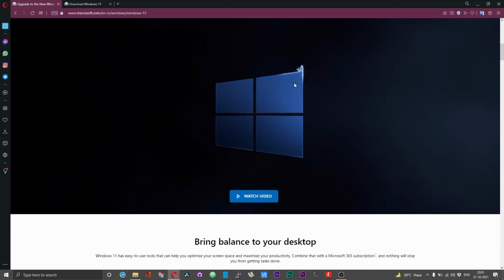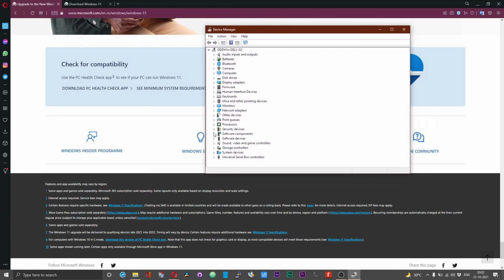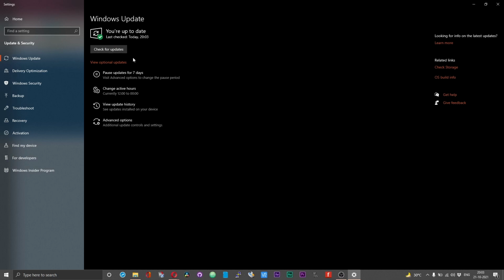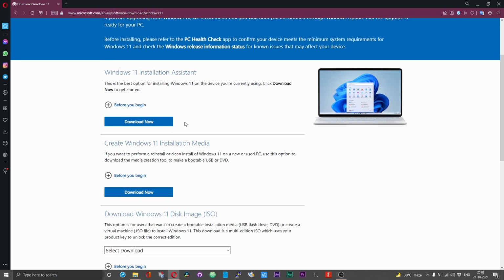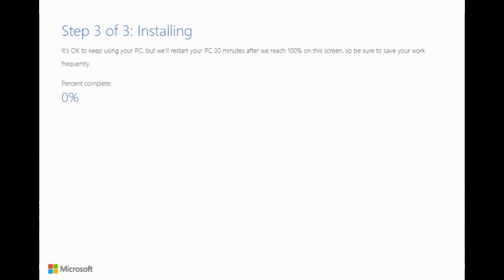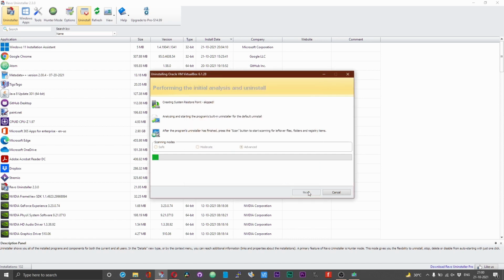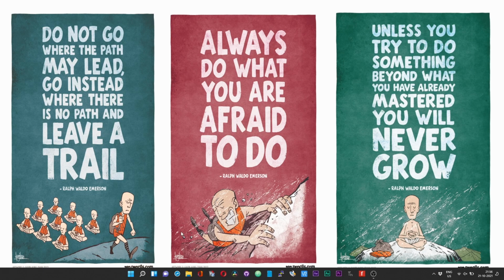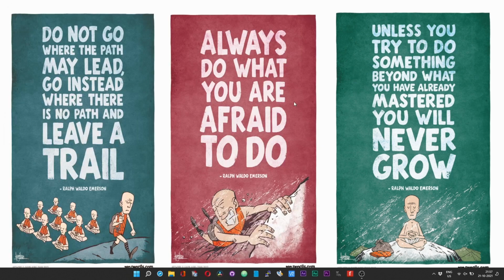How to Securely Upgrade from Windows 10 to Windows 11 on a Supported Computer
Securely upgrade to Windows 11 on a supported PC. Upgrade Windows 10 to Windows 11. Properly upgrade Windows 10 to Windows 11. Windows 11 on PC or Laptop. Update existing Windows 10 to Windows 11 without loosing data.

Timestamps:
00:00:00         Introduction
00:00:11 Important Note
00:00:20 Reasons you should not install Windows 11 on unsupported systems
00:01:10 How to check for compatibility
00:01:53 Key note on TPM
00:02:43 Start of Windows 10 upgradation to Windows 11
00:02:50 Upgrading Windows using Windows Update manager
00:03:19 Upgrading Windows using Windows 11 Installation Assistant
00:05:34 First boot after Windows 11 installation
00:05:39 Remove additional Apps/Icons from Taskbar
00:05:57 Turn off Core Isolation for best Windows 11 performance
00:06:24 Conclusion